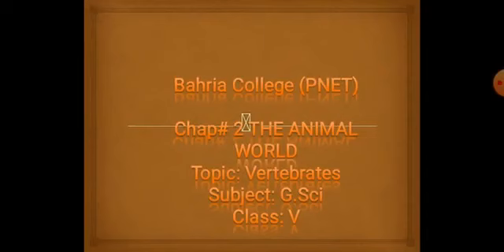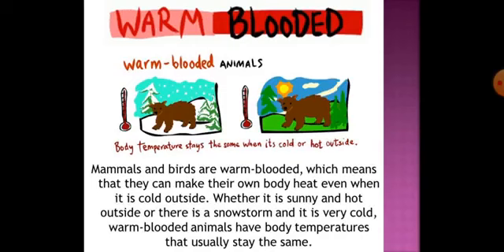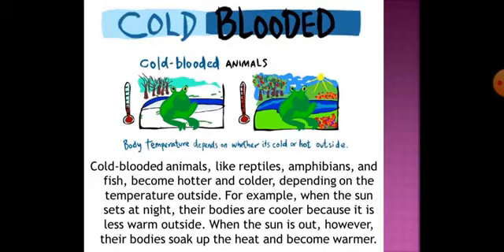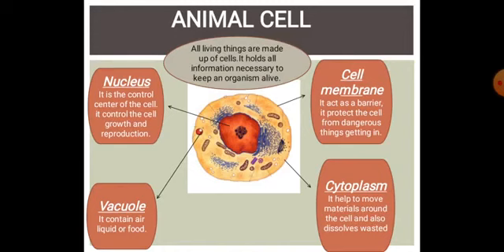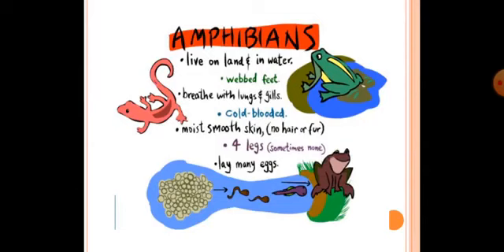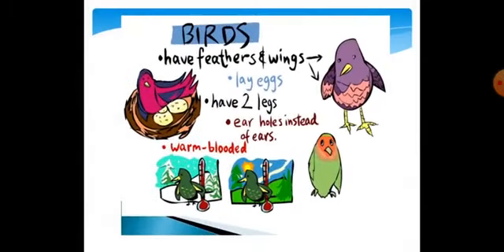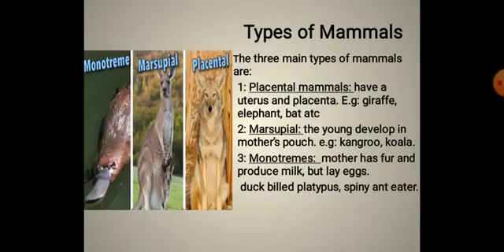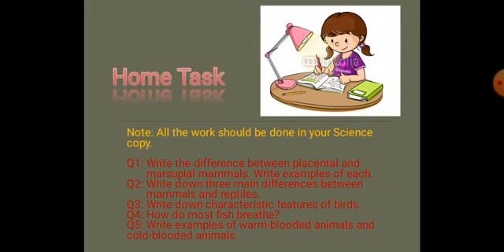Class 5 Science Lecture 3 Bahria Collage Online Class